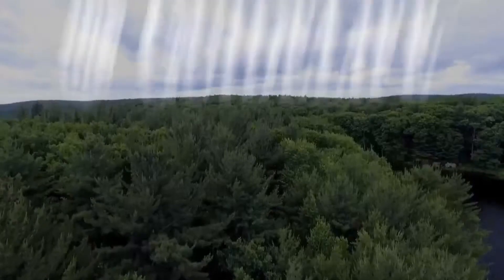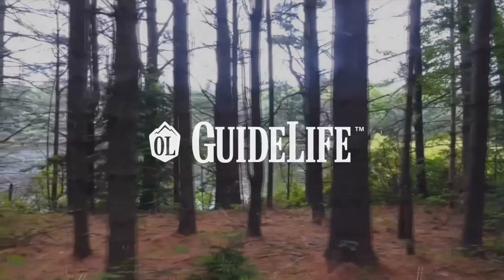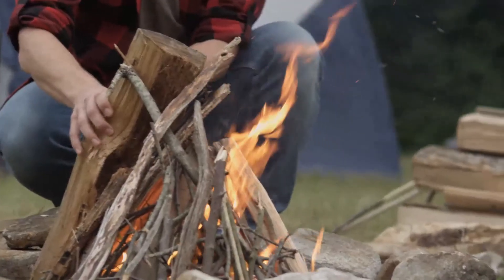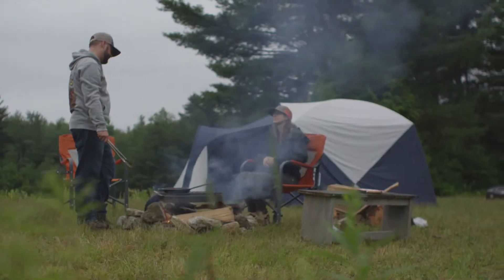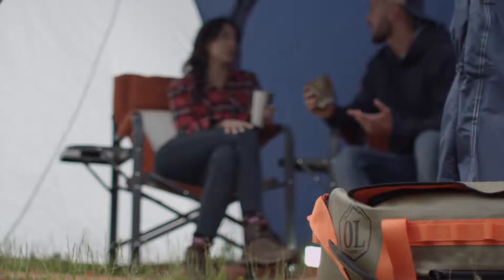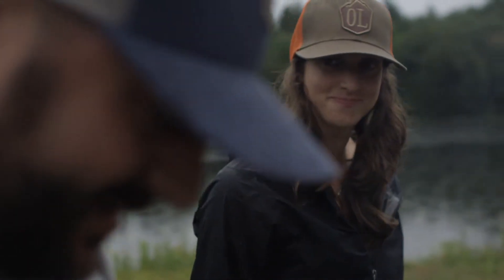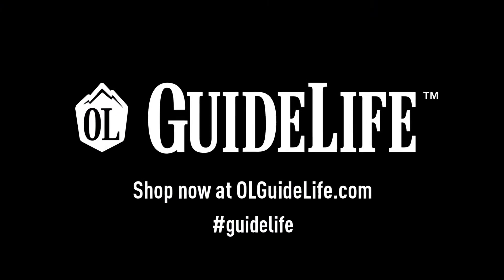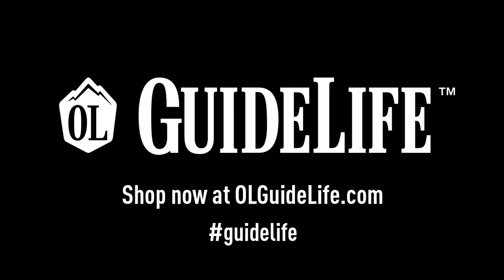OL GL Sizzle Reel Final